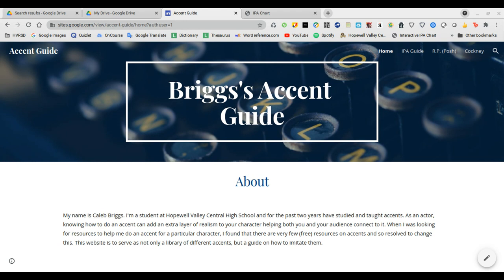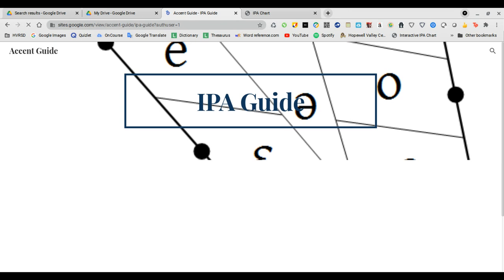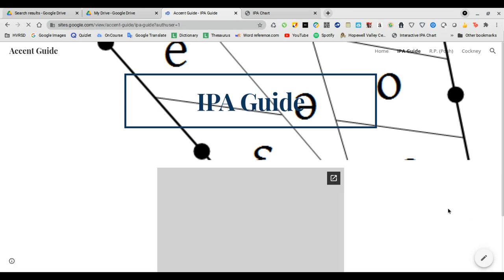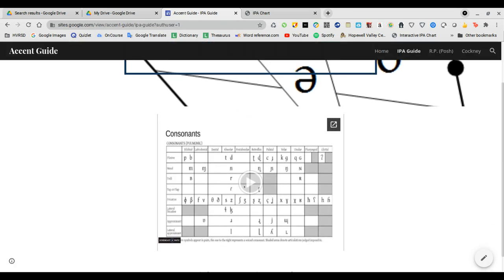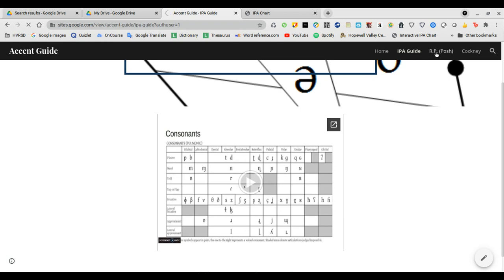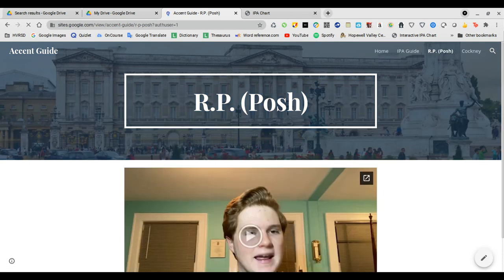Accents for Actors